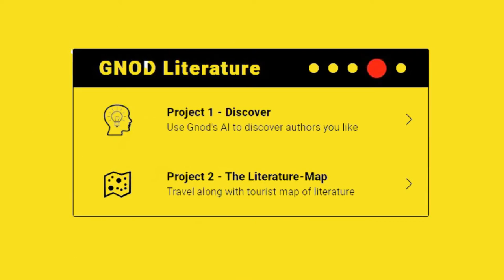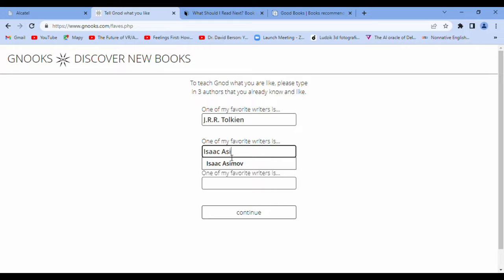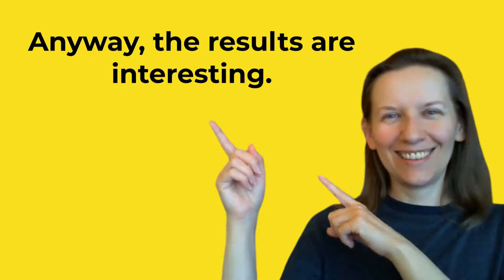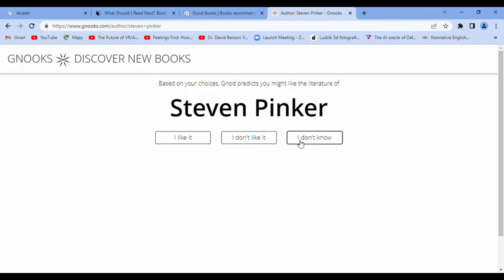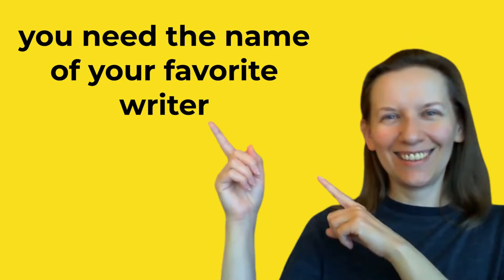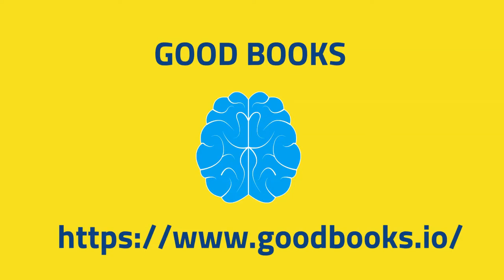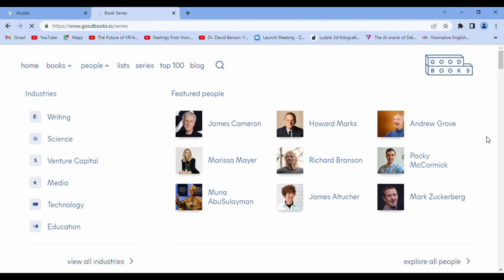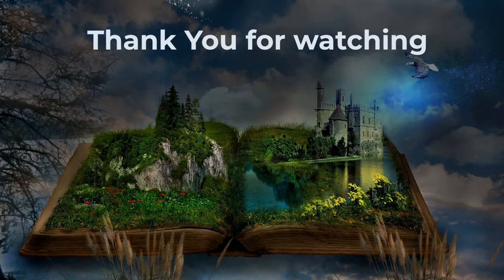3 Ways to Find Your Next Great Book 🤩 What Should You Read Next?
Gnod is kind of a search engine for literature you don't know about.
It will ask you which authors you like and then think about which other authors you might like too.
And Gnod learns more every day. Enjoy!

Warren Buffett was once asked about the key to success, he pointed to a stack of nearby books and said, "Read 500 pages like this every day. That's how knowledge works.
It builds up, like compound interest.
All of you can do it, but I guarantee not many of you will do it."